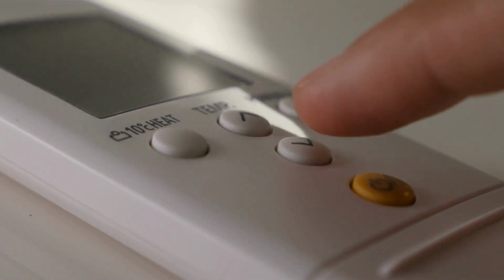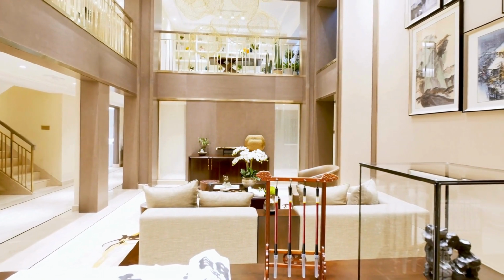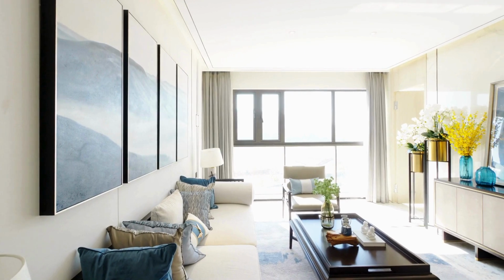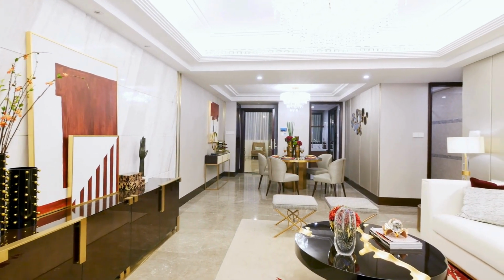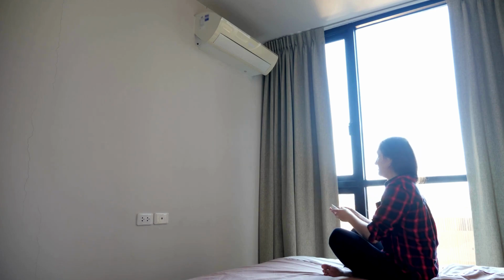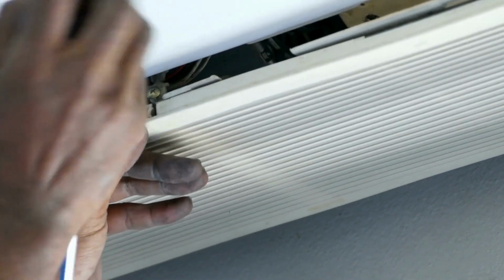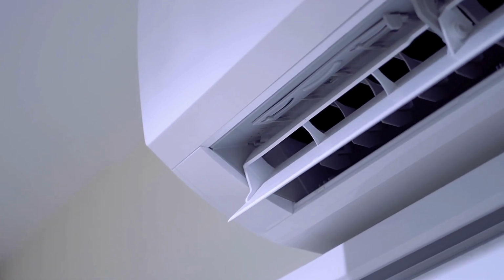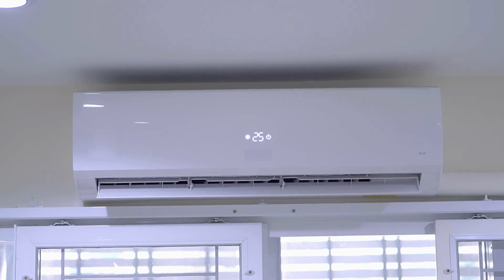Are Landlords Responsible for Providing Air Conditioning?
As temperatures worldwide reach unprecedented highs, many renters are questioning if landlords are obligated to provide air conditioning (AC). This issue is especially relevant in hotter climates, where a lack of AC can greatly impact daily comfort. Our guide explores how lease agreements and location influence landlord responsibilities, and what steps to take if your AC stops working.